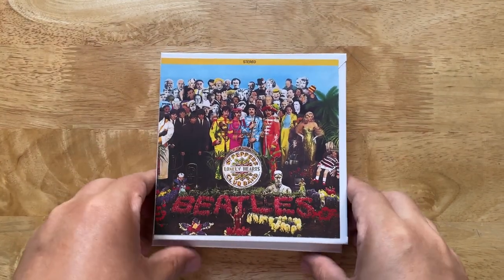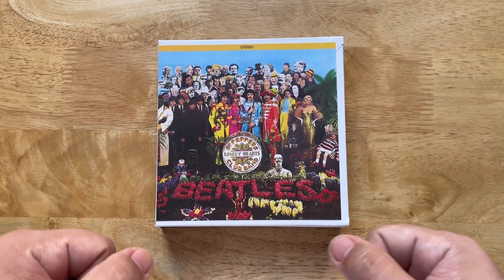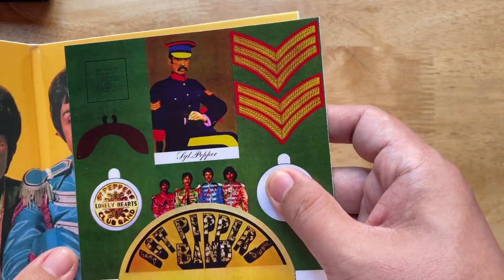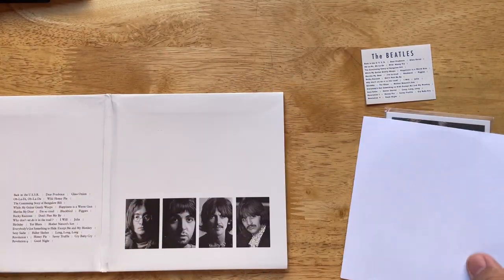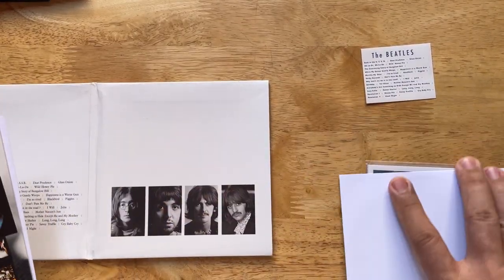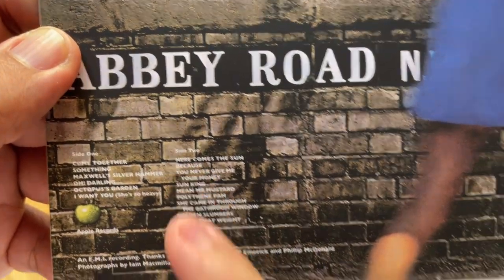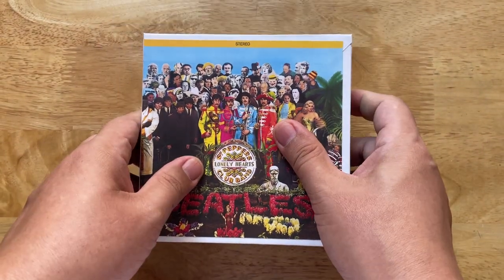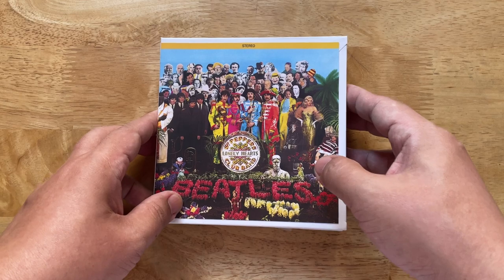Custom Mini-LPs: The Beatles — The "Missing" US Albums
I made a few custom mini-LP jackets to round out the albums left out of The US Albums CD box set:

— Sgt. Pepper's Lonely Hearts Club Band
— The BEATLES (the white album)
— Yellow Submarine
— Abbey Road
— Let It Be